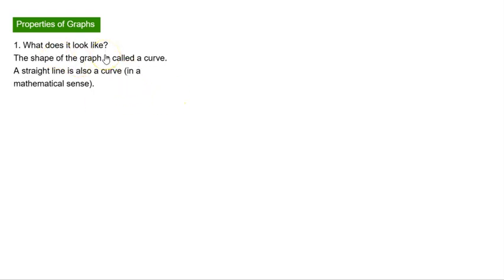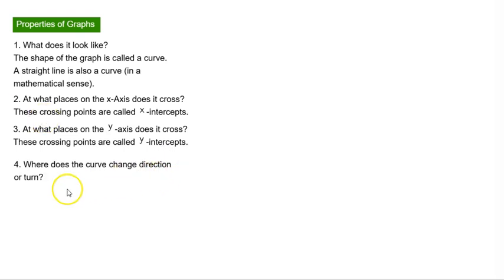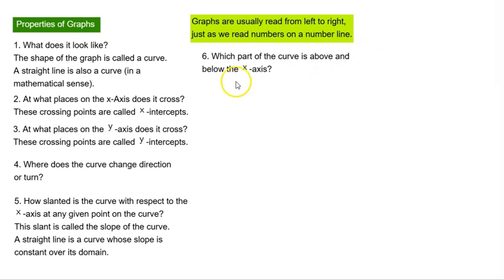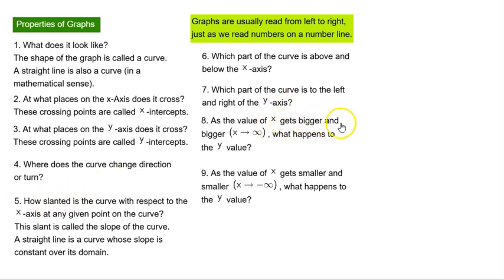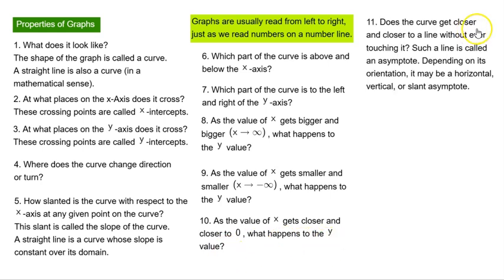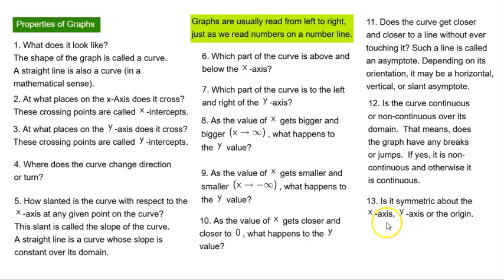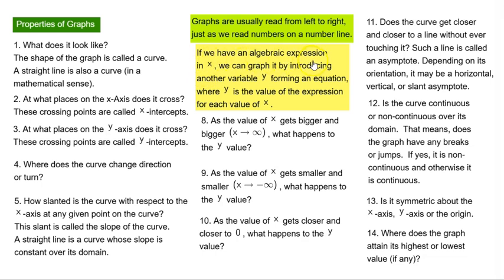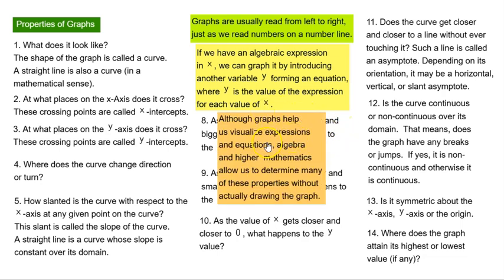016 - Properties of Graphs